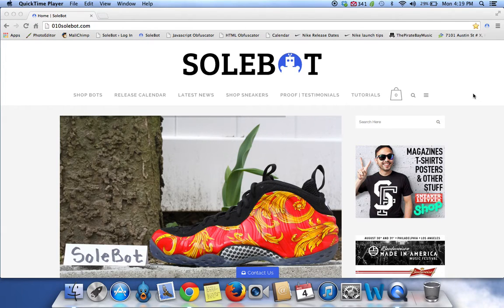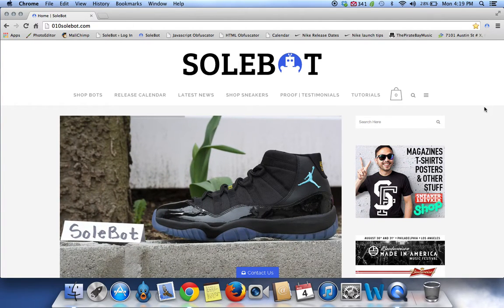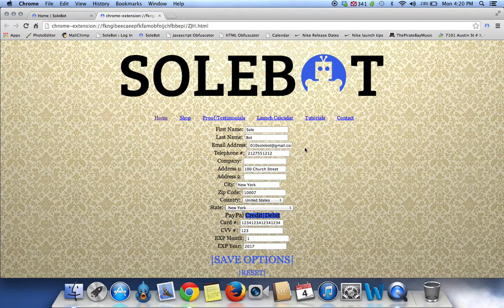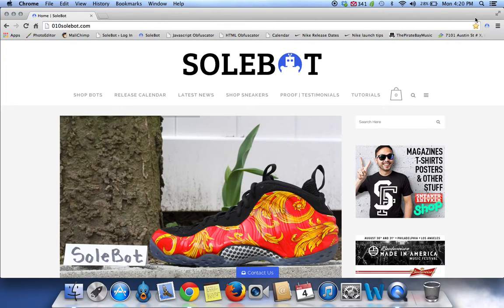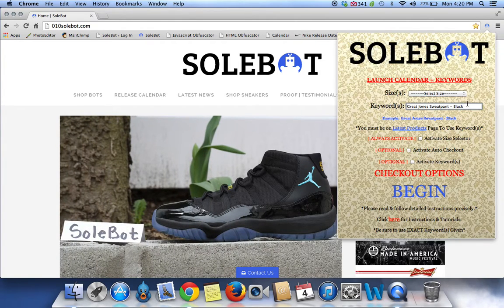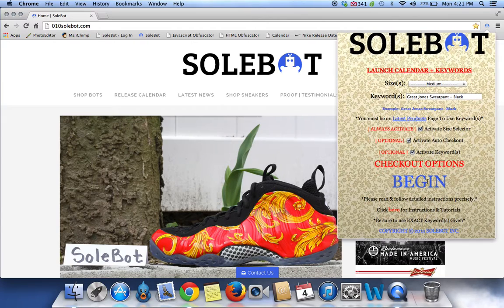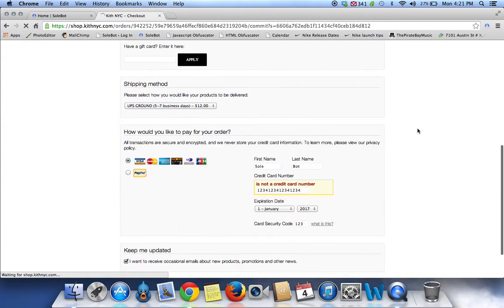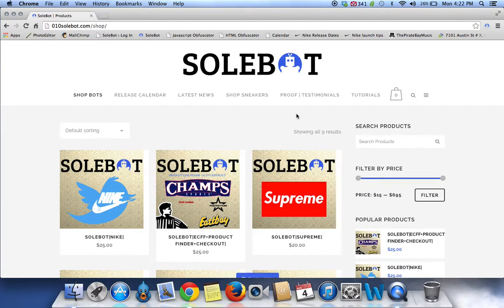Kith Bot - Add To Cart Software + Checkout - SoleBot KithBot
SoleBot|Kith|
SoleBot|Kith| is an automated software compatible with all computer based operating systems including but not limited to; Microsoft Windows OS, Macintosh OS, Linux & Ubuntu. This automated software/bot will automatically scan KithSet.com for each weeks Latest Products, Once successful, the bot will automatically open the product page and proceed to add your desired size to your cart. Once added, the software/bot will proceed to automatically input your checkout information and check you out automatically if you so desire on KithSet.com/KithNYC.com